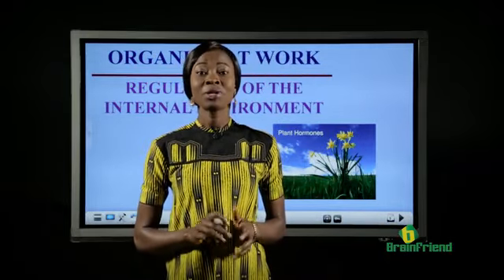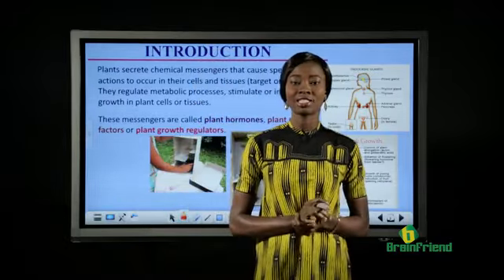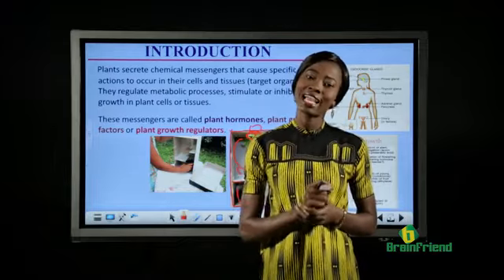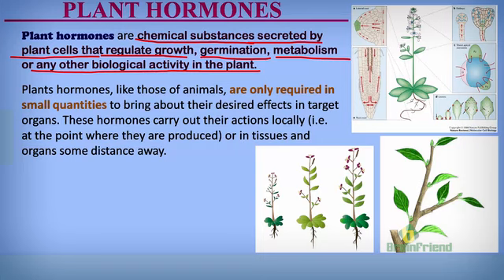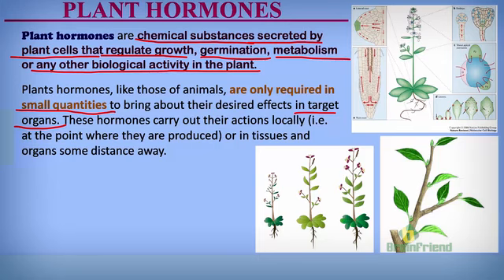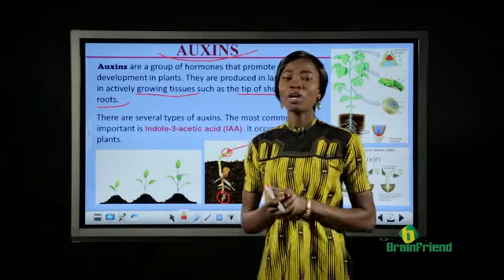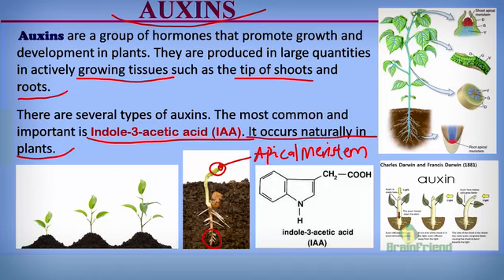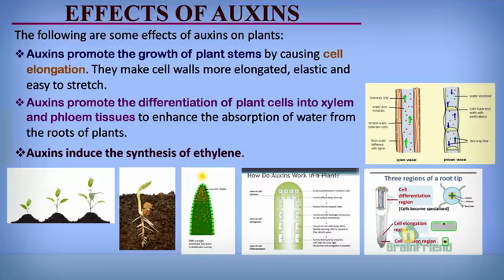Regulation of the Internal Environment - Part 7 (Plant Hormones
Class: SSS3
Subject: Biology
Theme: Organism at Work
Topic: Regulation of the Internal Environment - Part 7 (Plant Hormones)